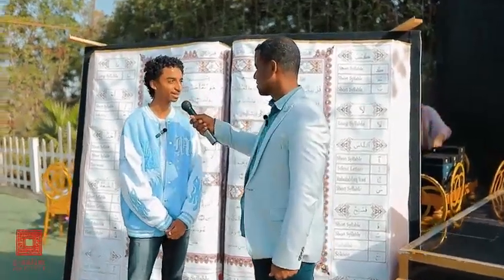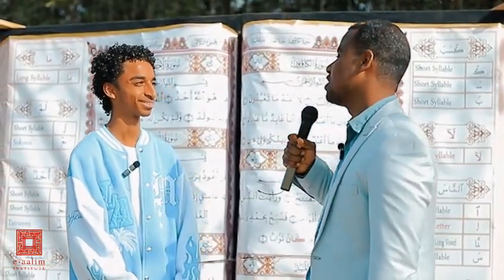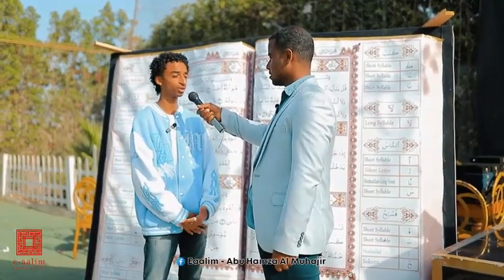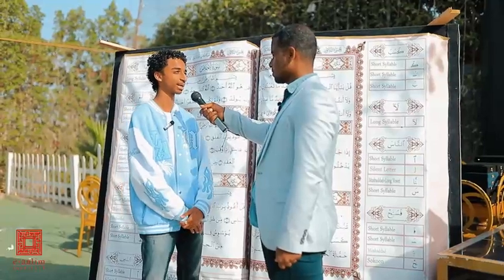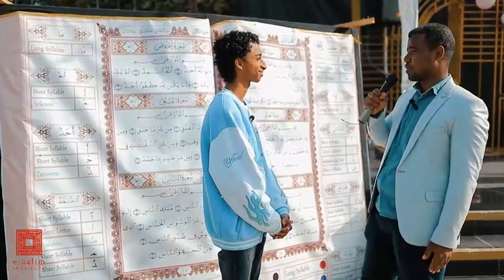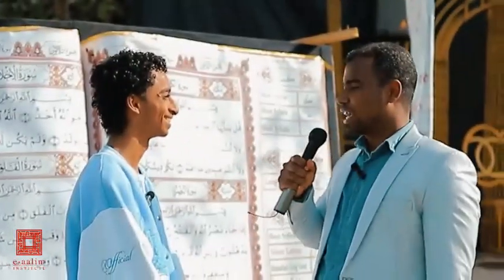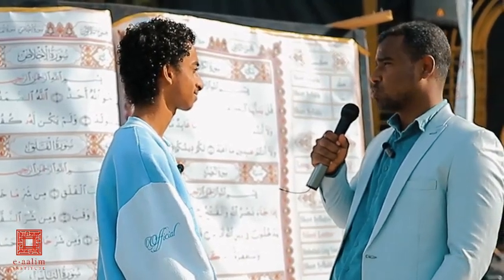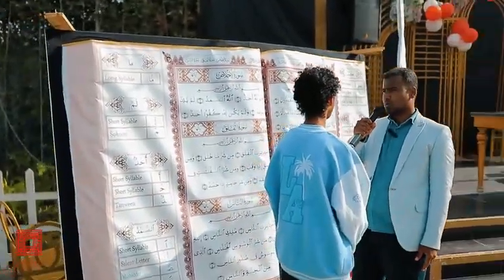Learn Quran Online " This is one of the Family of Eaalim, He thinks that our new Mushaf is a great "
🔊 Our Services
- Go for 2 trials for free without money